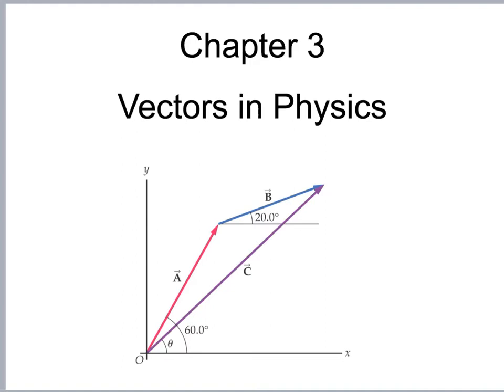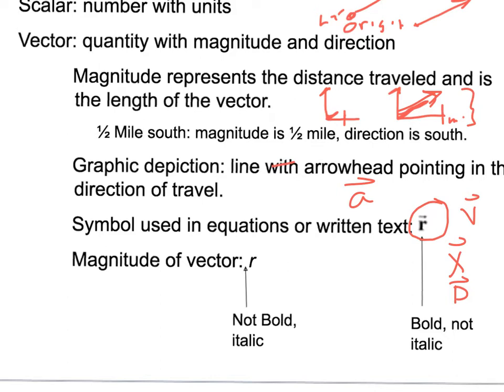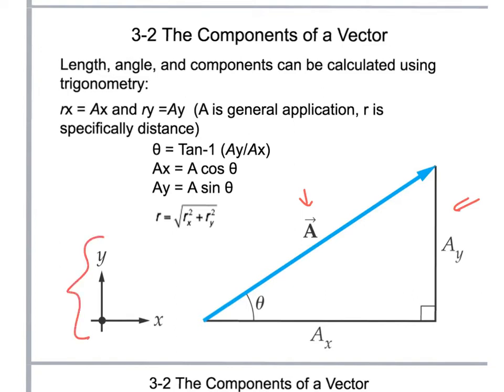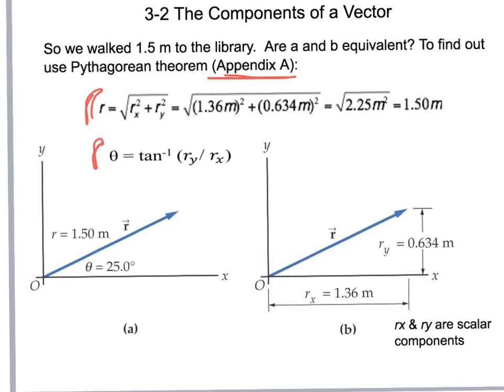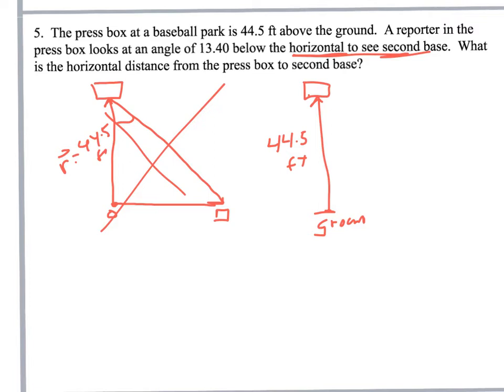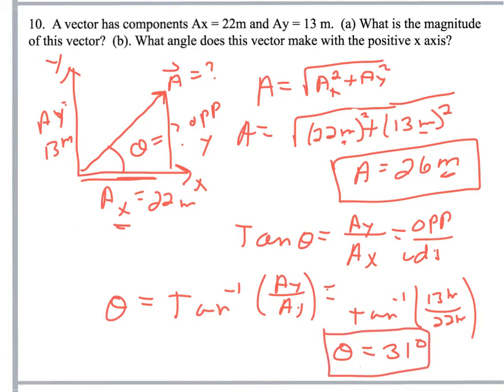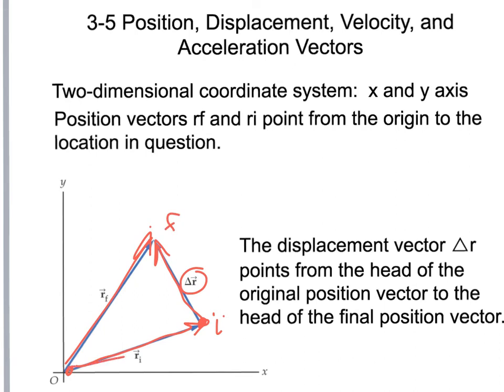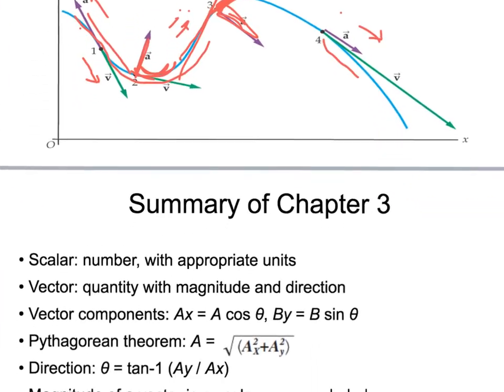Physics Chapter 3